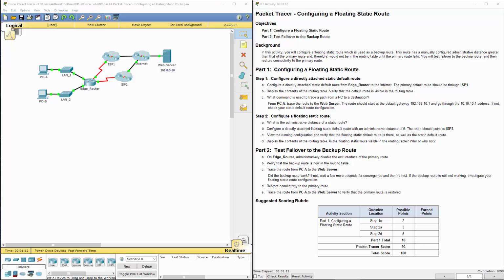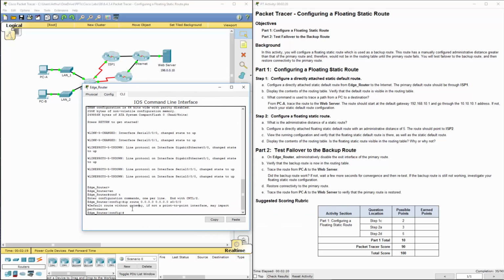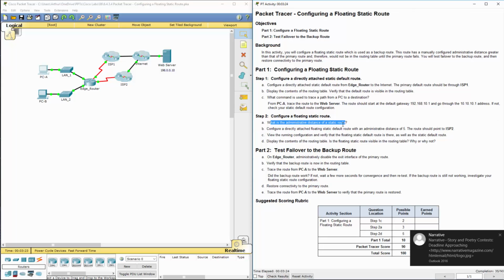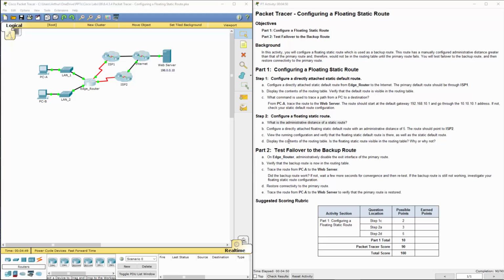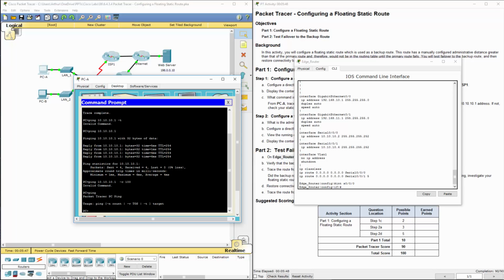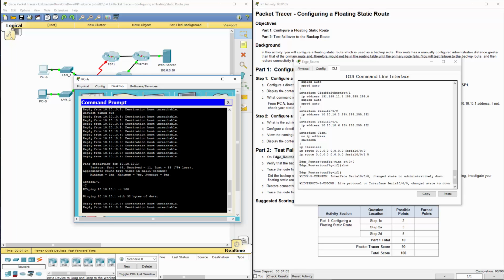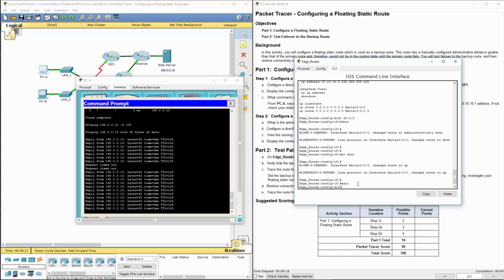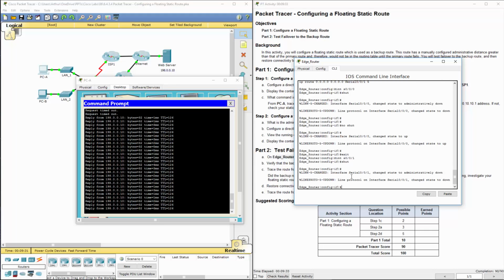Cisco RnS - Lab 6.4.3.4 Packet Tracer - Configuring a Floating Static Route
6.4.3.4 Packet Tracer - Configuring a Floating Static Route

Cisco Routing and Switching Essentials v5